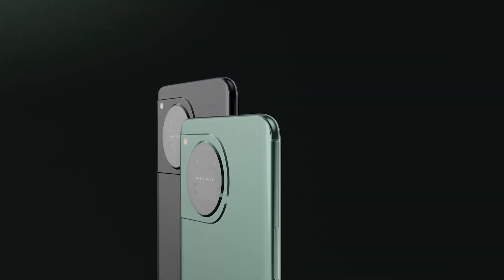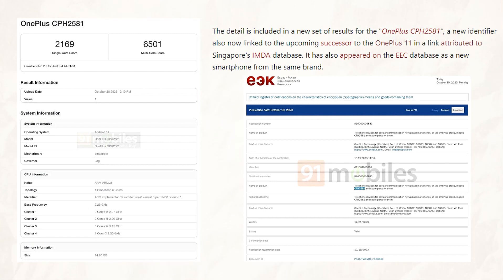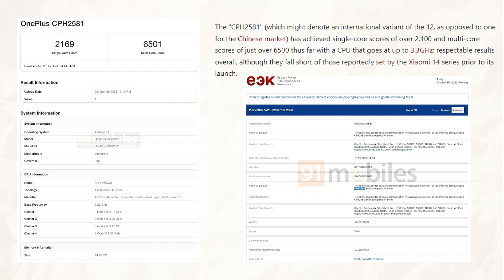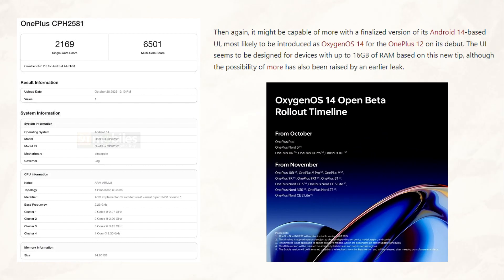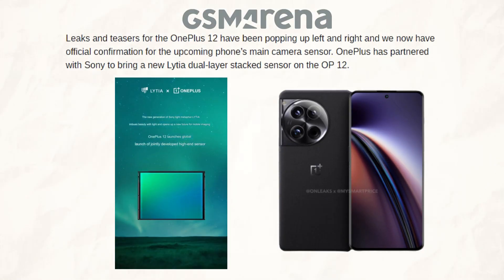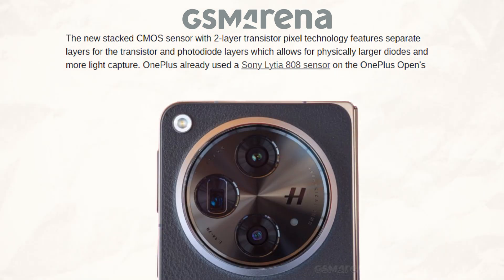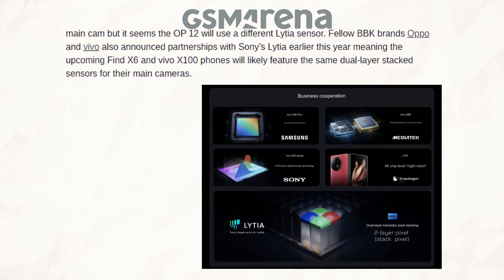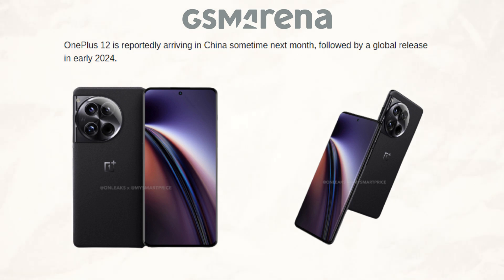OnePlus 12 - Officially Confirmed!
What’s up guys, I hope you are all doing great! We are back!
For each of its high-end SoCs, Qualcomm has historically chosen a new code name during the development phase; the Snapdragon 8 Gen 3's code name appears to have been confirmed in a recent leak and as per a recent Geekbench listing, it is presently recognized by the internal nickname pineapple as well.
The detail is included in a new set of results for the "OnePlus CPH2581" where this new identifier is also associated with the OnePlus 11's upcoming successor, according to a link that points to Singapore's IMDA database. It is also listed as a new smartphone from the same brand in the EEC database. With a CPU that can run at up to 3.3GHz, the "CPH2581" which may refer to an international version of the 12 rather than one for the Chinese market has so far achieved single-core scores of over 2,100 and multi-core scores of just over 6500. These are respectable results overall, though they are not as good as those allegedly set by the Xiaomi 14 series before its launch.